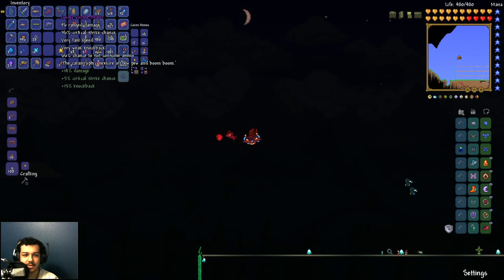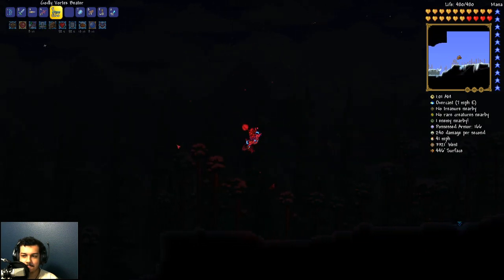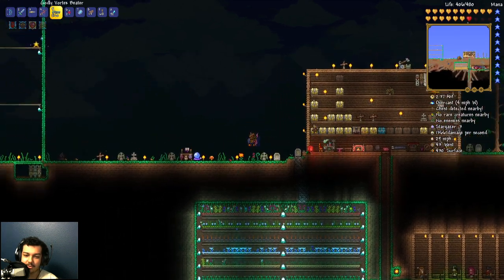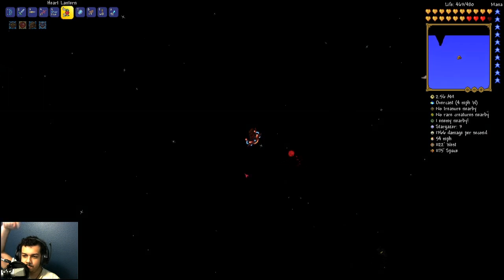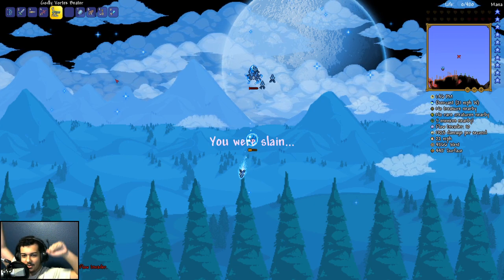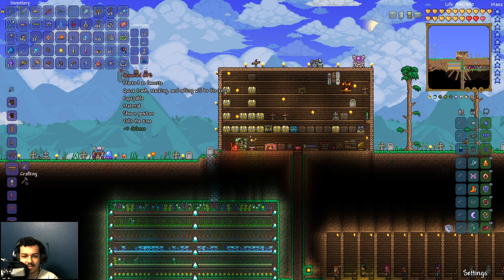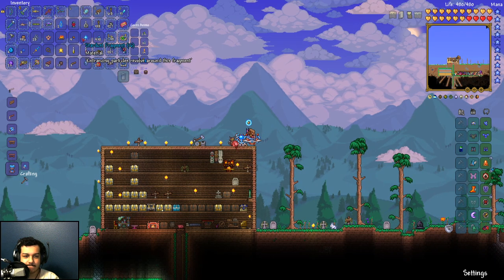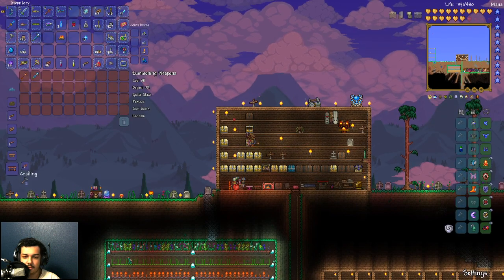Terraria: Expert Mode | Episode 122 [Stardust Pillar]